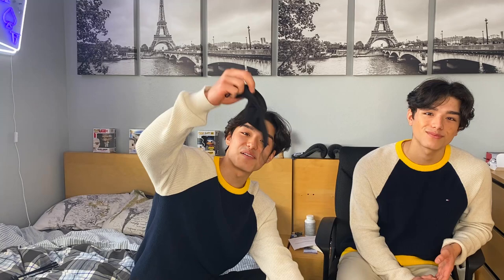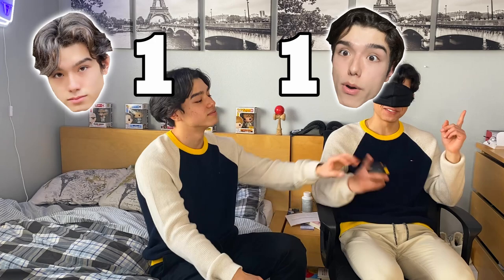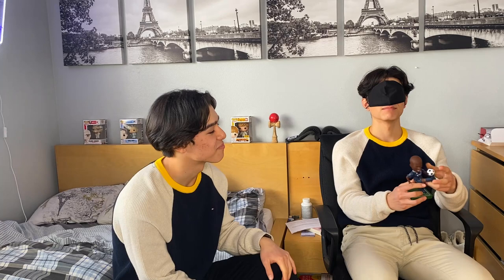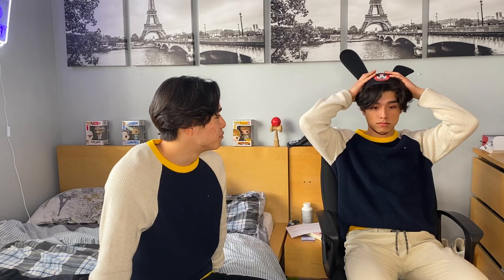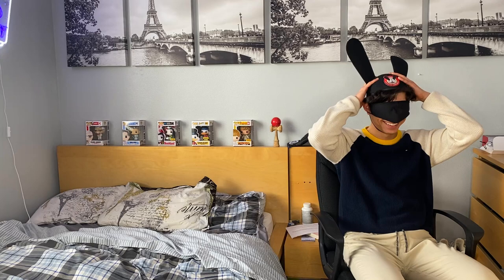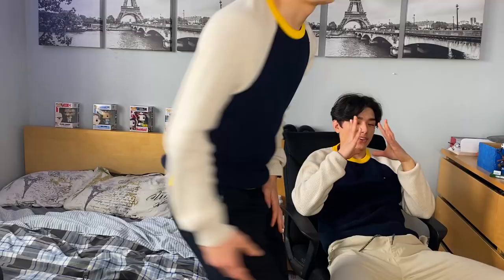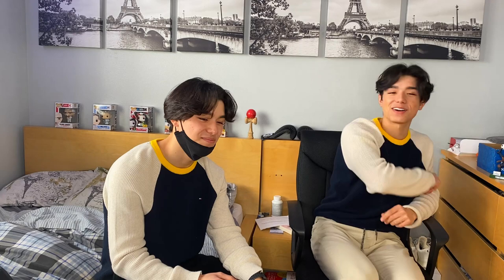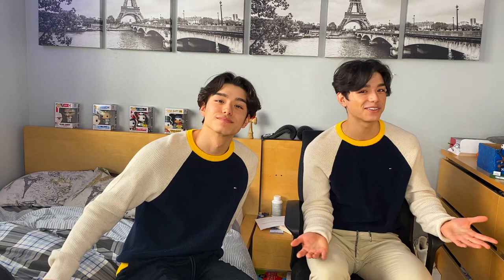GUESS WHAT YOU'RE TOUCHING CHALLENGE! (GONE WRONG) //Cegielski Twins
In this video we do a Guess What You're Touching Challenge!
The rules are simple:
1. You get one hint for the whole game
2. If you guess the item correctly you get a point
3. The person with the most points at the end WINS

The problem is...what if it doesn't go that way? What Happens?

Song: Media Right Productions Jazz In Paris
Title: Jazz In Paris
Artist: Media Right Productions
Regional: French Music
Genre: Jazz & Blues
Mood: Funky

Title: Nothing
Type of music: Electronic
Mood: Cool